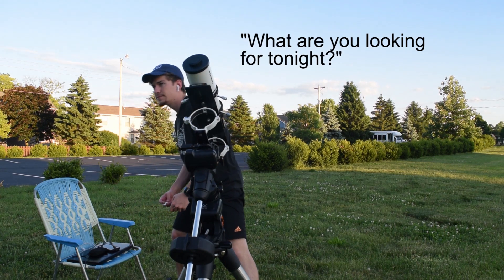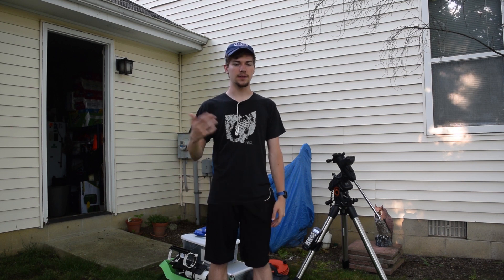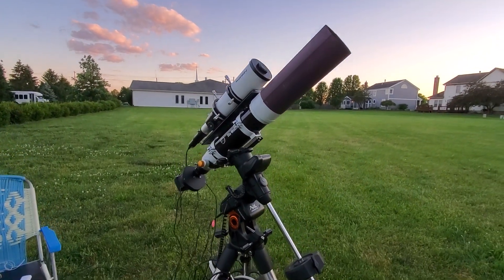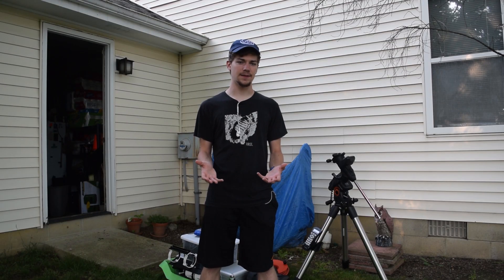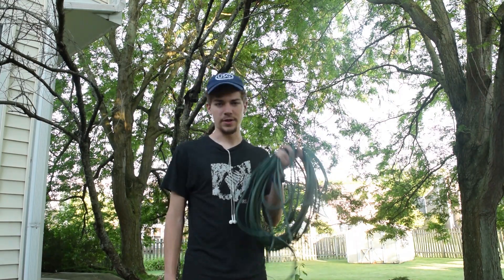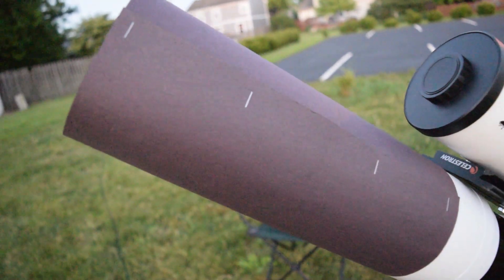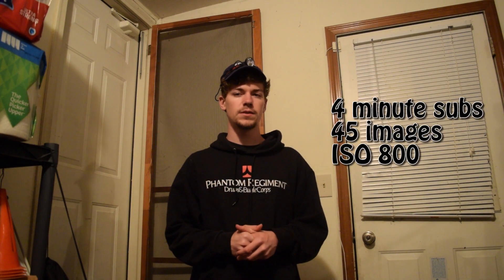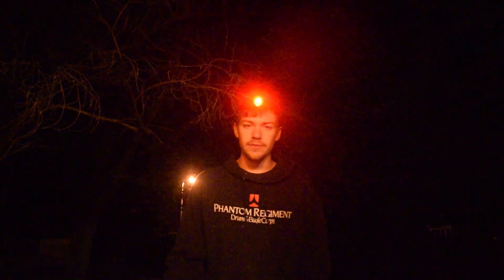DSLR Astrophotography - North America Nebula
Equipment / Camera Settings:
OTA: Skywatcher Evostar 80ED
Mount: Celestron AVX
Imaging Camera: Canon 450D Astro-mod
Guidescope: Orion ST80
Guide Camera: CoStar
Settings: 4min exposures, 45 total images, ISO 800, RAW image format

Music Info: Cinematic Documentary - AShamaluevMusic.